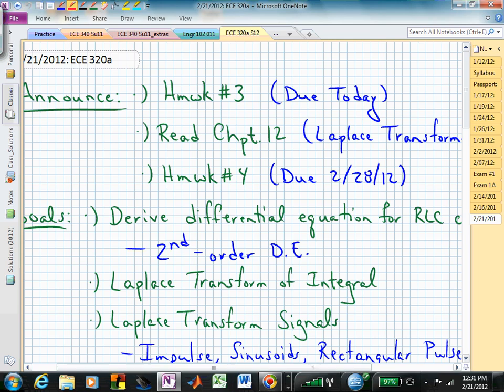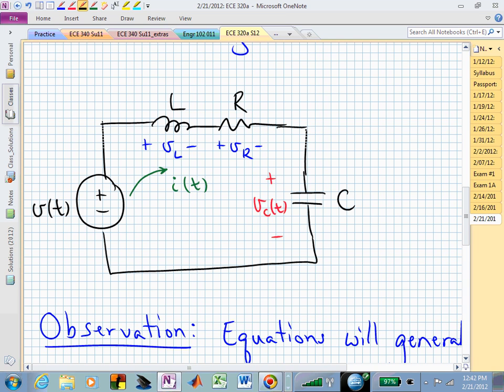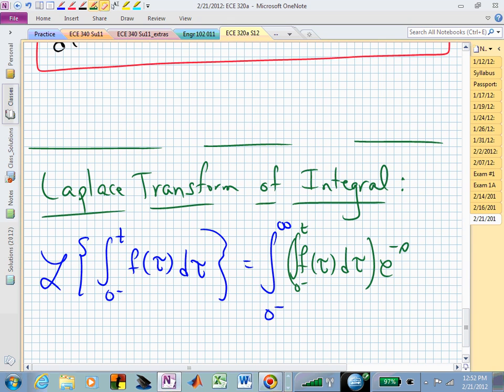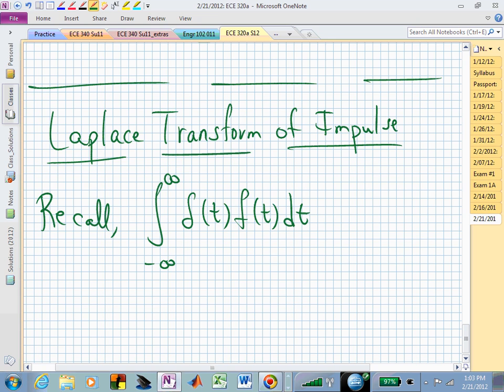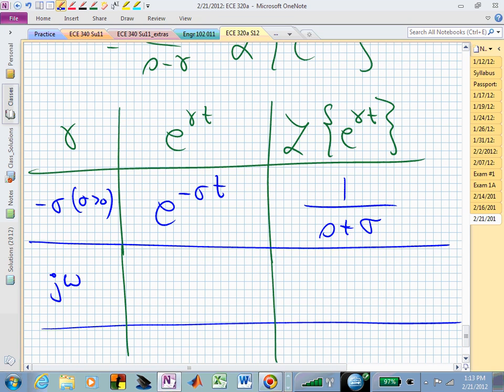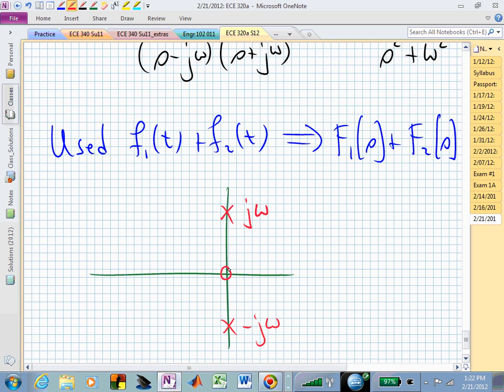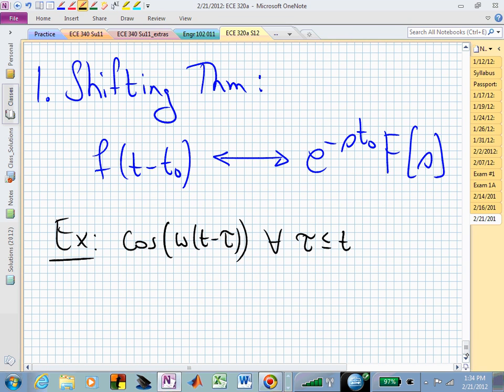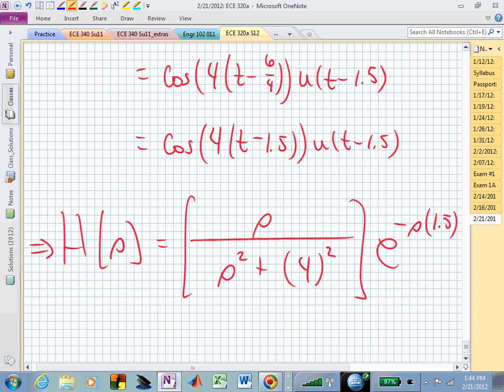ece320a_video_4.2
Laplace Transforms of Signals and Operations

Timing:
0:00:00   Announcements (No Need to Watch Announcements)
0:02:30   Derive Differential Equation of RLC Circuit
0:19:00   Laplace Transform of Integral Operation
0:29:50   Laplace Transform of Signals
0:29:50   Laplace Transform of Impulse
0:38:18   Laplace Transform of Sinusoids
0:49:10   Zeros & Poles of Transforms
0:54:00   Laplace Transform of Sine Waveform
0:56:20   Laplace Transform of Pulse
1:01:00   Laplace Transform Theorems